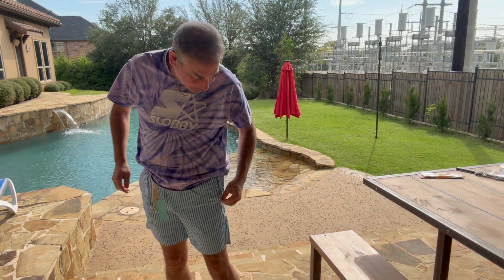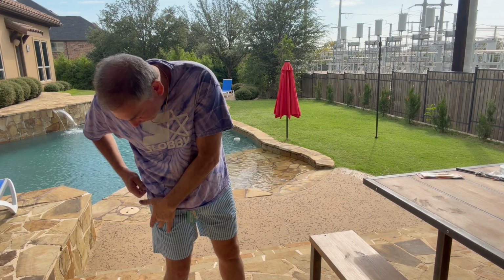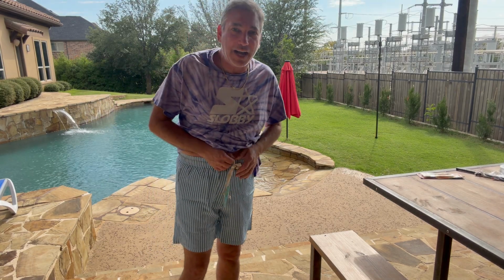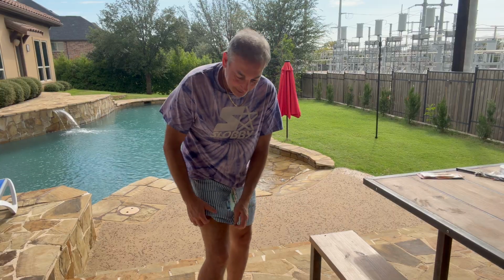Swimsuit Review & Unboxing 4K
Men Swim Trunks with Compression Breathabe Liner Quick Dry Zipper Pockets for Board Beach Gym Running
From Amazon
Yufawow
(AD)